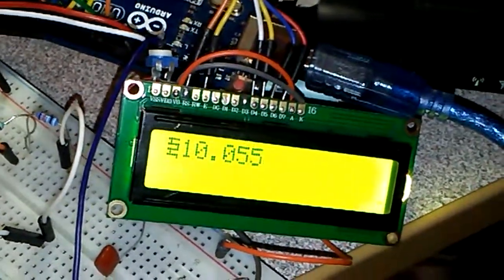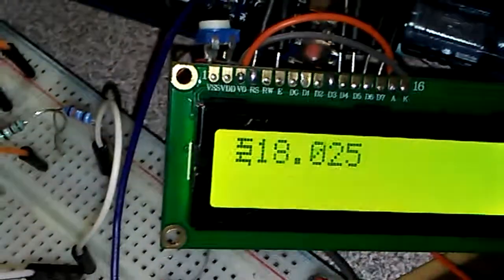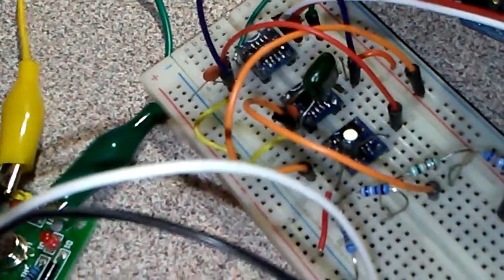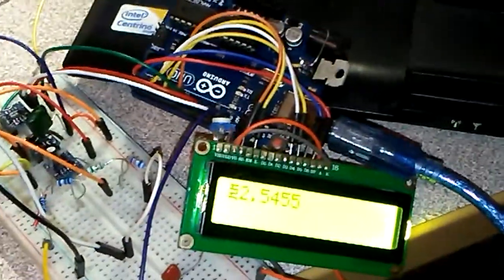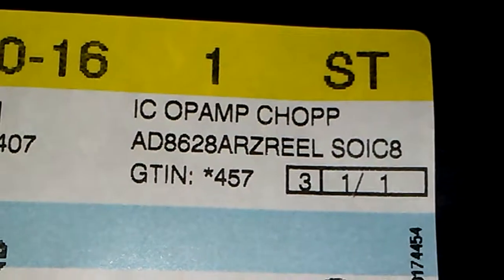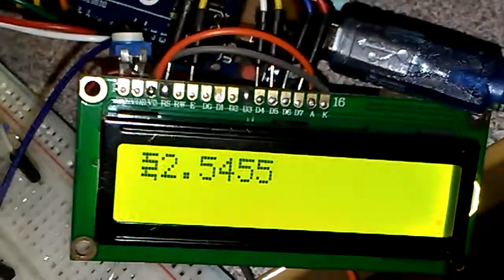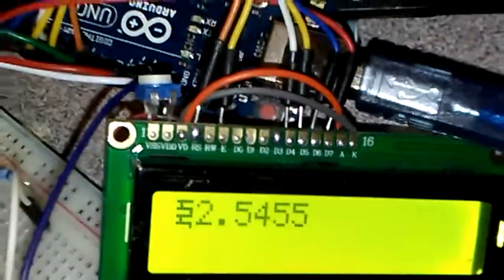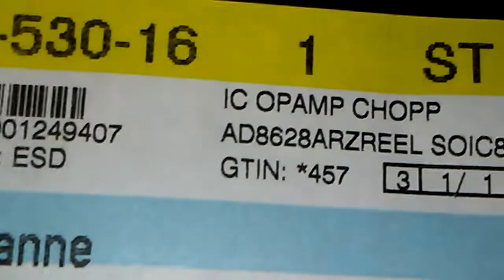Arduino 24-bit ADC High Precision Voltmeter + Code +DIY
LTC2400, AD8628, REF195, 4Resister voltage divider are all IC's that we need to make this amazing stable version of voltage meter
upload the code and enjoy!!!